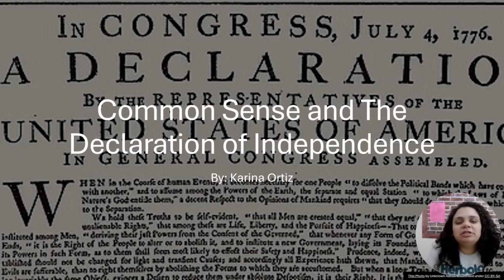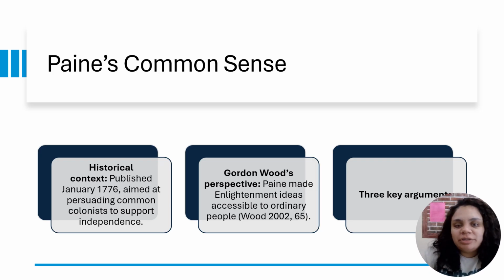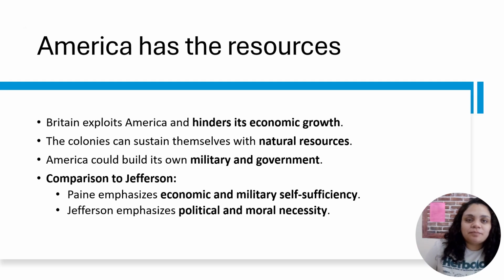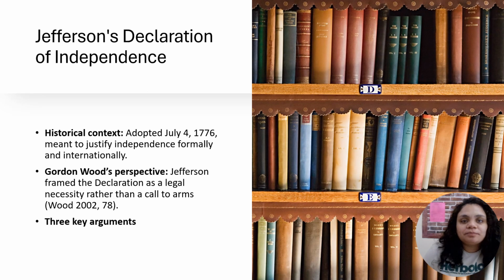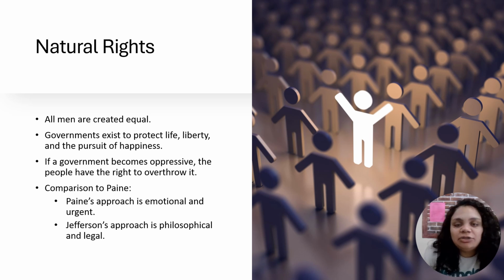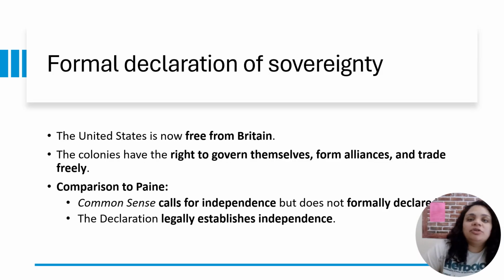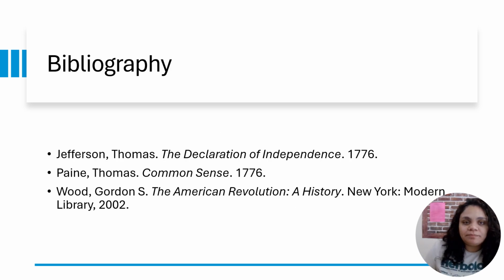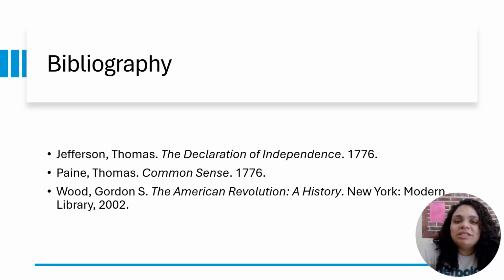Common Sense and the Declaration of independence